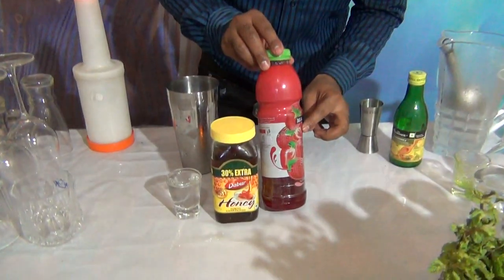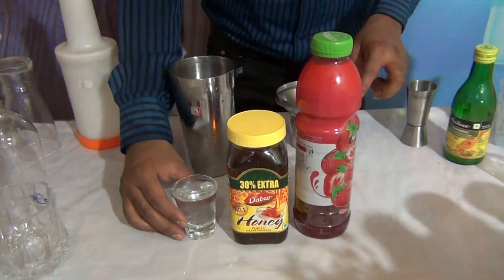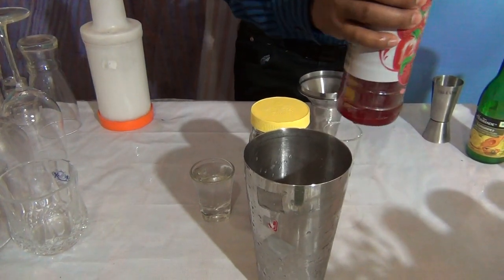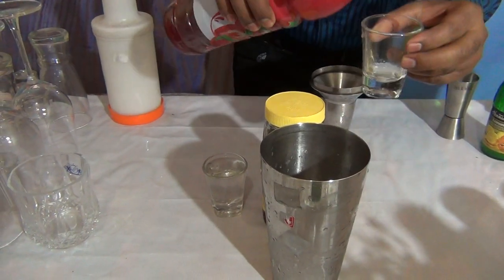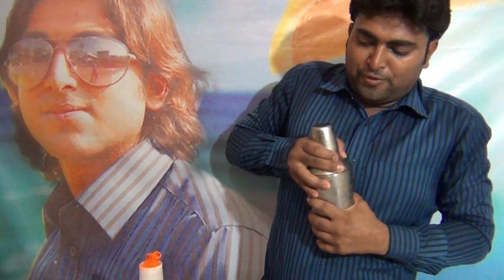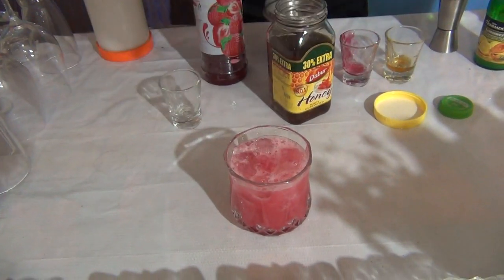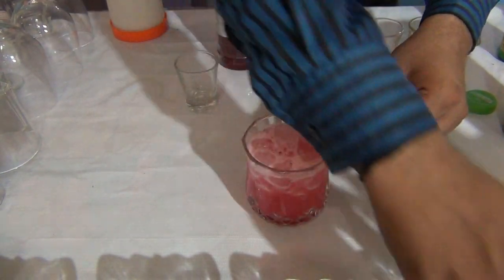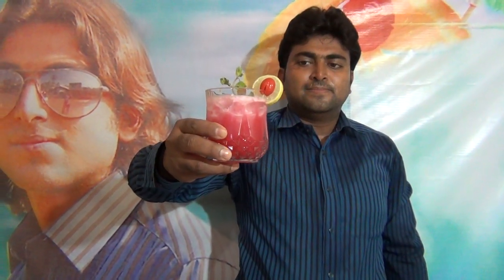STRAWBERRY SHIVER - MOCKTAIL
STRAWBERRY SHIVER
INGREDIENTS
30 ml Strawberry Crush
30 ml Honey
60 ml  mineral water
4 to 5 Ice Cube
PREPARATION
Take a shaker add all ingredients shake well pore into a glass .
garnish with cheery & mint leave .